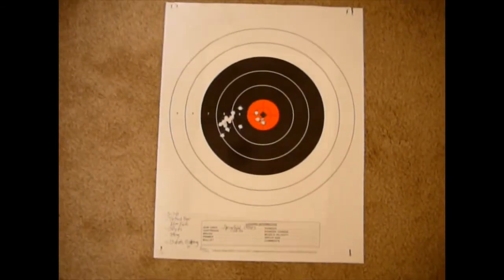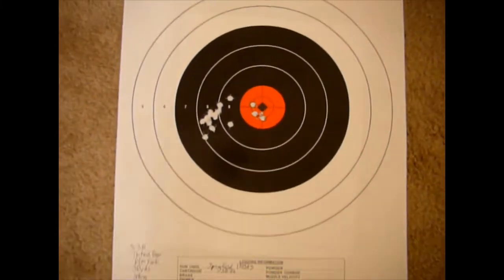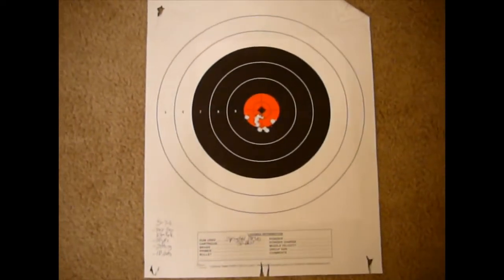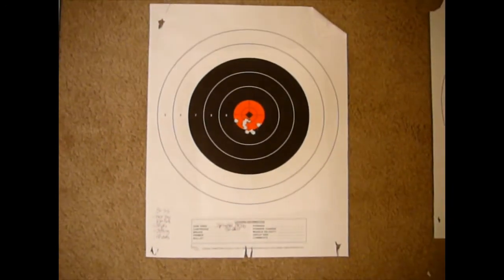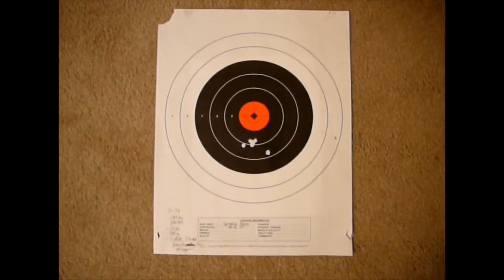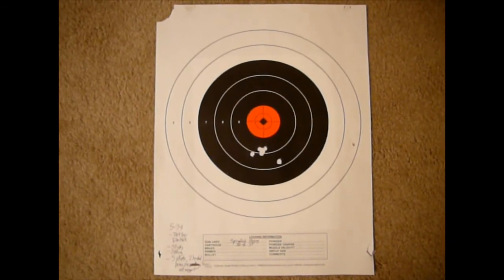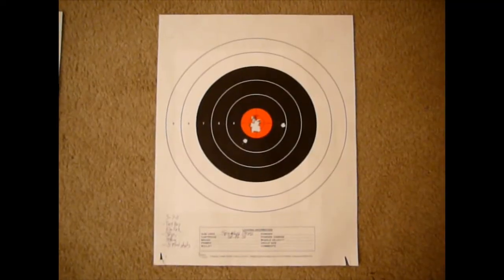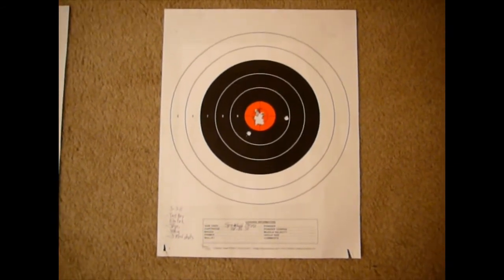The Mosin Minute - Episode 94: Shooting the new Springfield 1903A3 at Elm Fork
Happy Memorial Day...or Weekend, whatever you want to call it.  While a surf between

Apocalypse Now Redux and Start Trek II: The Wrath of Khan, I'm going to post the last

video of our trip out to the Elm Fork Public Range down in Dallas, TX, which is off

Luna Rd.

After my good friend and I fired our WASR-10s and the Tokarev TTC, he had to leave

and take care of some other business.  I stayed behind to FINALLY test out my new

baby: the Springfield 1903A3, from AIMSurplus.  This beauty is ALMOST the best

shooter I ever owned...I say almost only because my M-1 Garand seems to be slightly

better at 100 yards, but I think that's more attributable to user error and such.

Sighting this Springfield is a bit difficult if you have a black background, so I put

big orange circles on the targets to make it easier to see.

And as you can see from these videos, it makes a big difference!  This gun seems to

be shooting way to the right starting out, so I had to adjust the rear sight...in

fact, I had to turn it quite a bit, almost to the furthest edge, which is a bit

disconcerting.  Nevertheless, I finally got it sighted in as best I could at 30

yards.  And given the lack of wind and other variables, it seems to be just right

now!  Or so I thought, but those videos from GPSR will be coming up shortly.

Enjoy this video, we'll have 2-3 more from GPSR, then probably 2 more from Quail

Creek Range.  That should put us very close to 99 episodes.  Good news is that there

WILL BE A CONTEST in honor of reaching 100 episodes!  It's only a question now what

the contest will be, and prizes to be given.  And enjoy Metallica's "Seek and Destroy!"